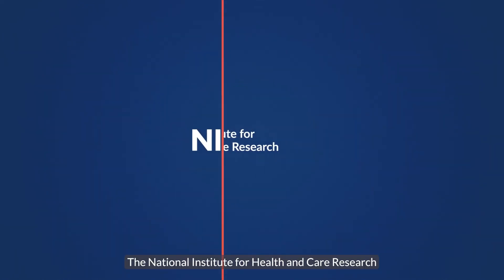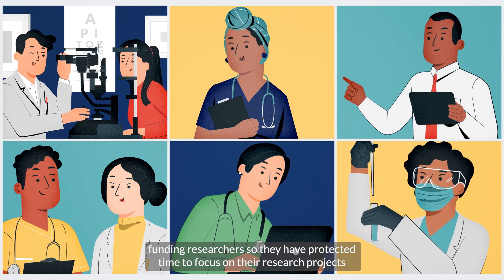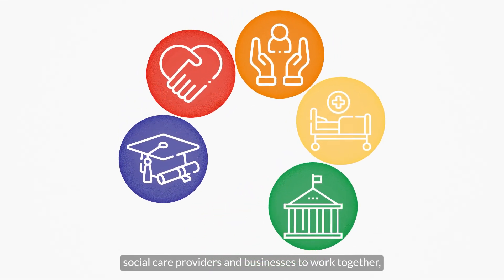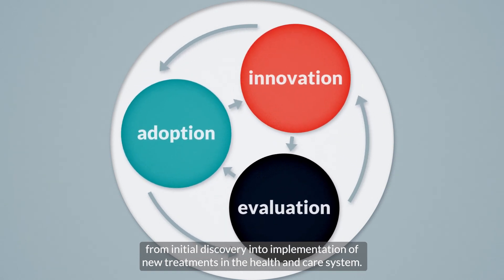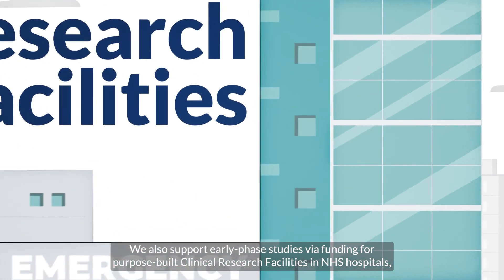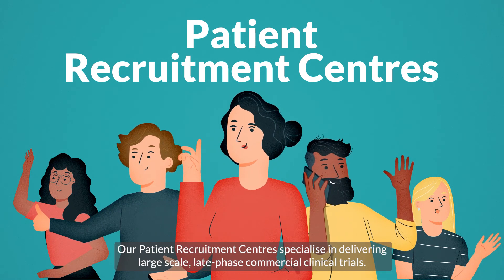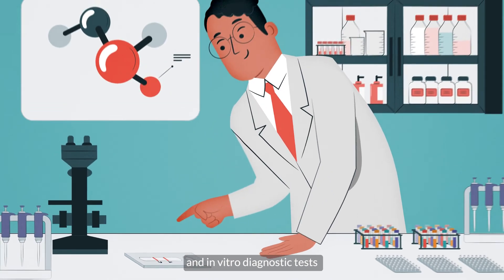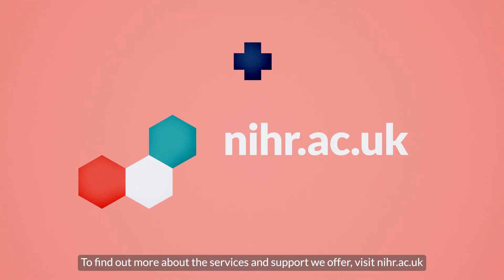About NIHR Infrastructure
Animation explaining more about NIHR infrastructure